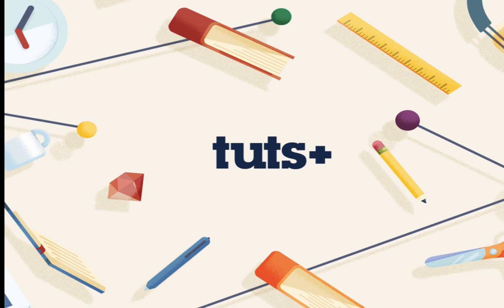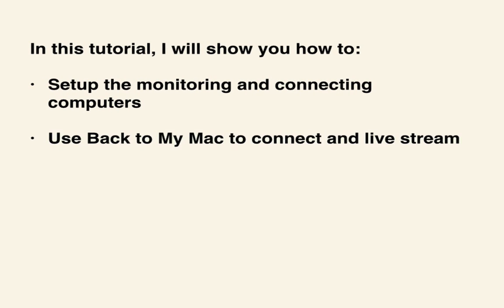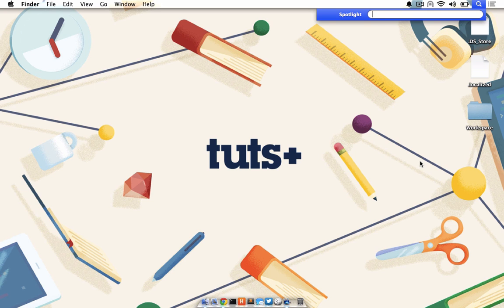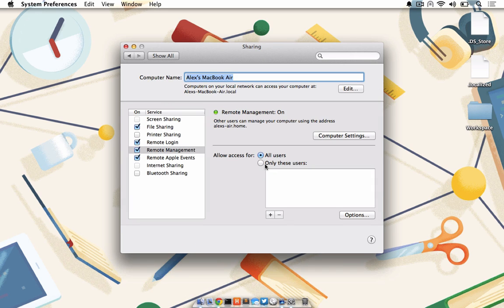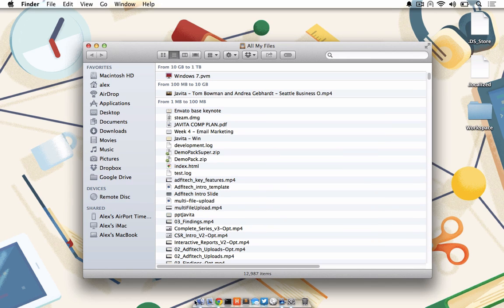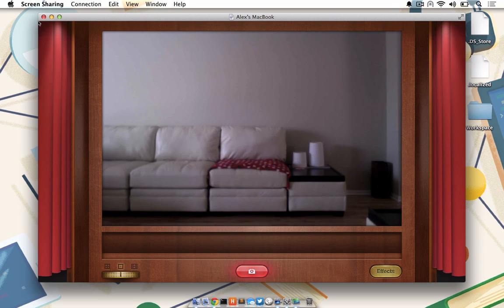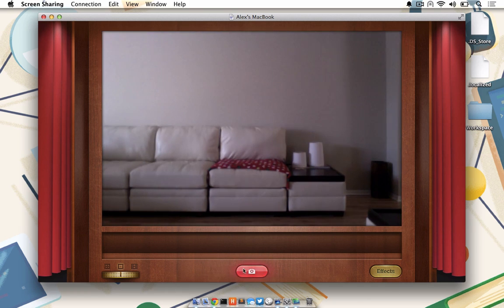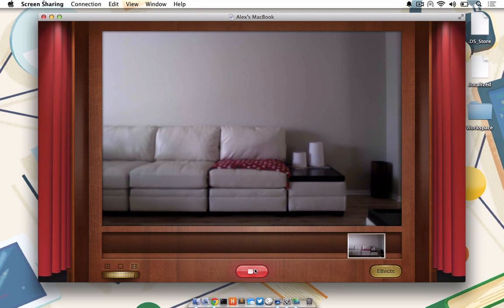Remote Webcam Surveillance With Back to My Mac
Want to be able to check in on the home while away for work or travel?  Have an extra Mac lying around?  You'll love this!   In this tutorial, I'll show you how to: Setup the monitoring and connecting computers, use Back to My Mac to connect and live stream, take pictures and record video and demonstrate a creative alternative using and old iPhone, iPad, or other iDevice.